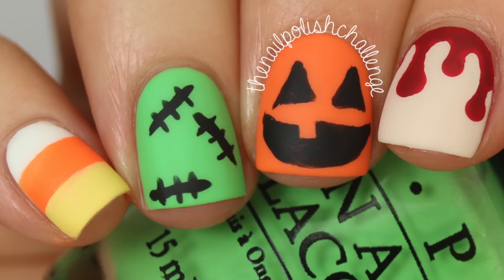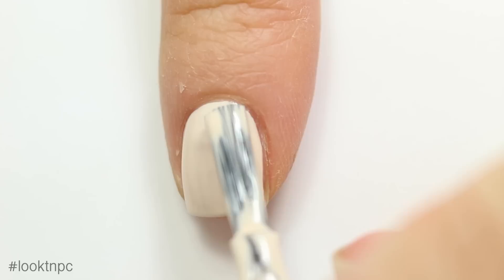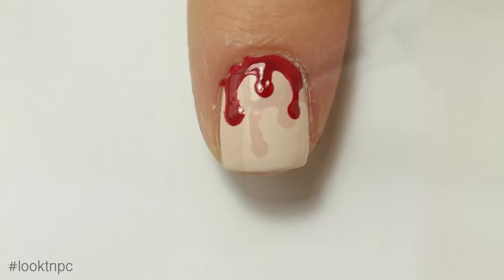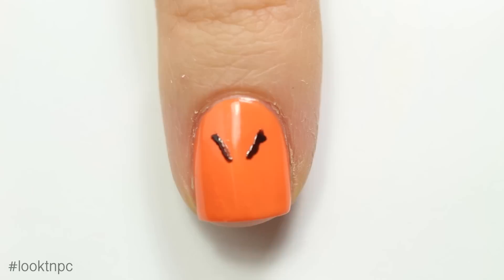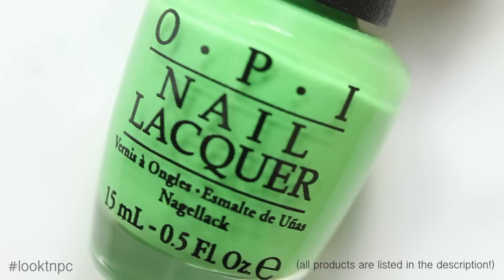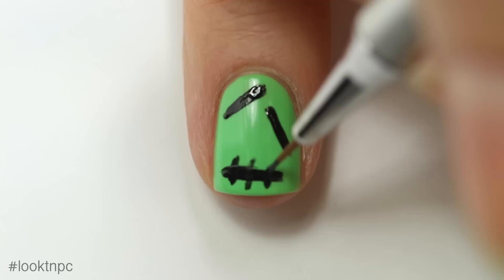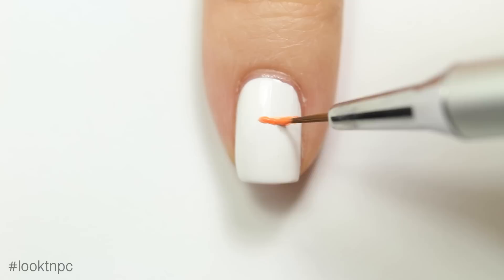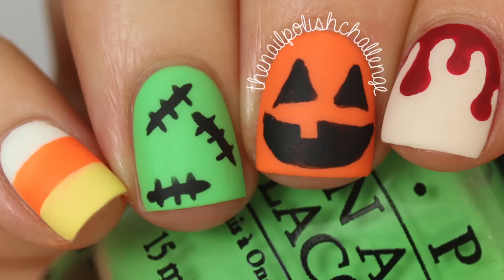4 EASY HALLOWEEN NAIL ART DESIGNS DIY || KELLI MARISSA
Cleanup Brush

GET SOCIAL!!